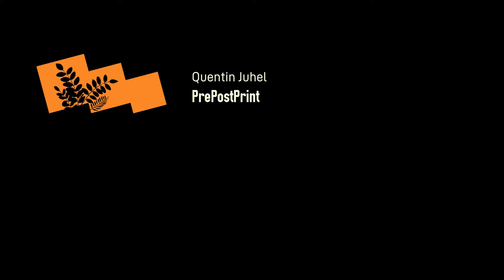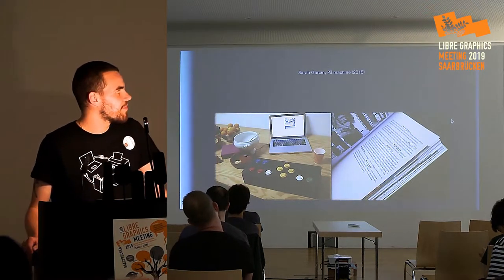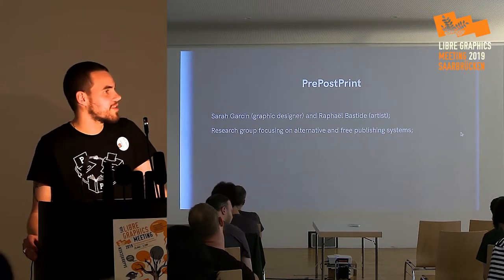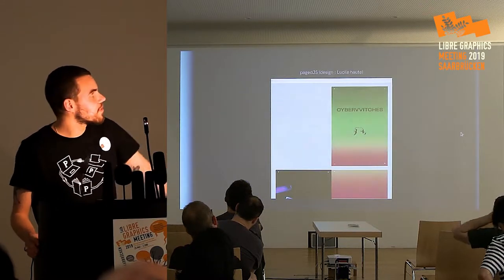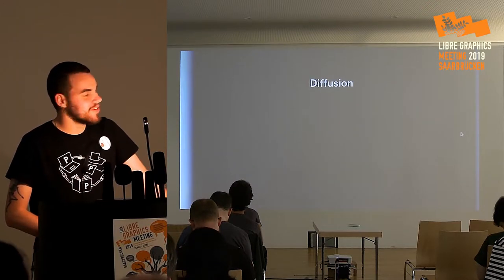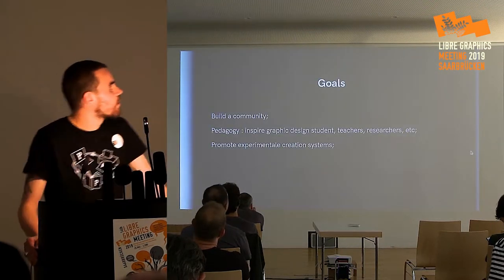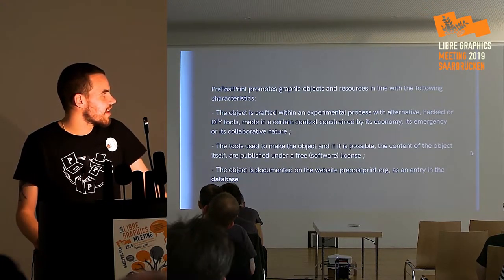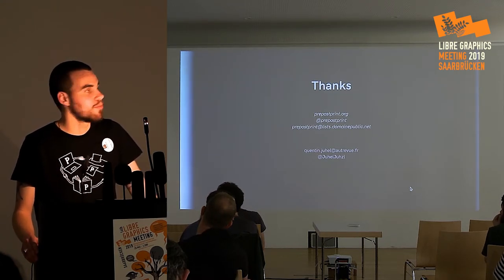LGM 2019 – PrePostPrint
Quentin Juhel
PrePostPrint

Since few years, there is a community growing of graphic designer, researcher and students, which are using or building free software for their publishing workflow. The group « PrePostPrint » results of the desire to gather friends and identified graphic designers who share the desire to re-think the chain of publishing. We want to forego the classical DTP programs. Coding becomes a design tool that permits to reinvent the editorial process, and allows to continuously question and re-invent publishing forms and formats.

PrePostPrint is an informal research group for alternative free publishing workflows. We are specifically interested in the creation of hybrid and printed publications with web technologies. It’s taking shape throught a wiki page and a mailing list and events n Paris and Bruxelles for now (synposiums, workshops, meeting or fair, at La Gaité Lyrique, EnsAD, Parsons School…).

Through this organisation our purpose is to regroup actor and ressources to share our research, projects and tools. It is important for us to communicate to a novice public (student, teacher, graphic designer, publisher…) these alternative editiorial process. As a srike power, PrePostPrint wish to interfere in design education places and provoke a craze for this practice.

Quentin Juhel is a graphic designer who is interested in digital tools and their alienating power over his user and practice, whether he is a designer or a fan of modern technology. Since 2017, is a researcher at EnsadLab – Paris, École Nationale Supérieure des Arts Décoratifs, and a member of PrePostPrint. In the research programme, Hybrid Publicisation – Reflective Interaction (EnsadLab), he develop a problematic about the influence of free software, or at least the free culture, on the shapes of graphic design.

This presentation was recorded on Saturday, 1st June 2019 as part of Libre Graphics Meeting 2019, at the Hochschule der Bildenden Künste Saar in Saarbruecken, Germany.